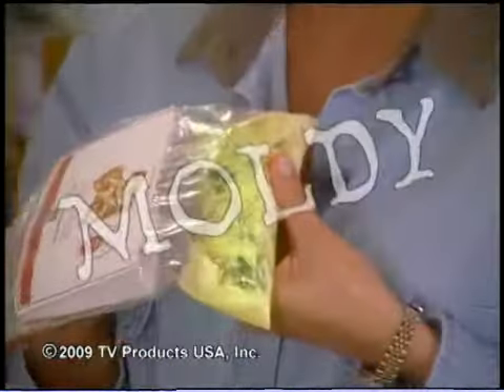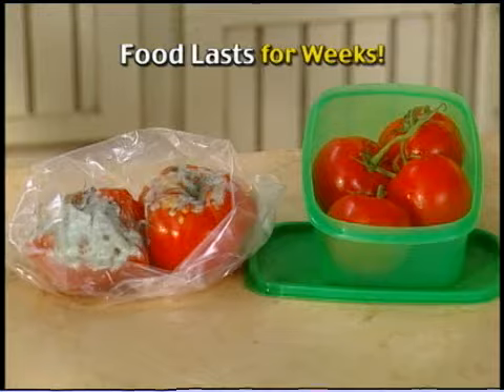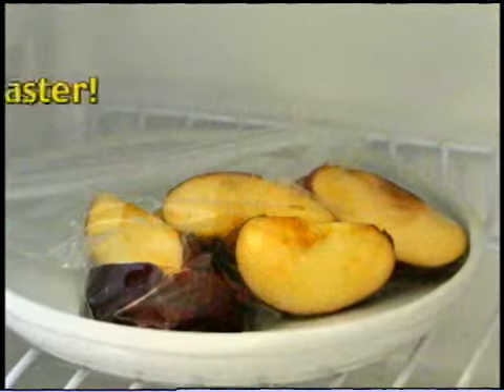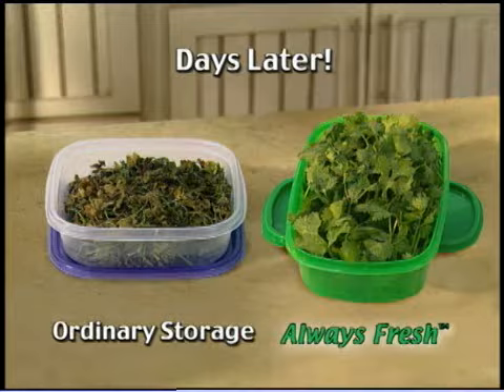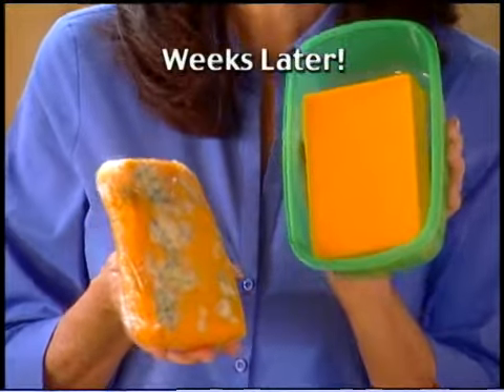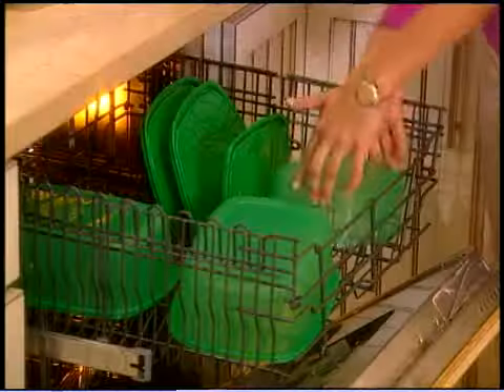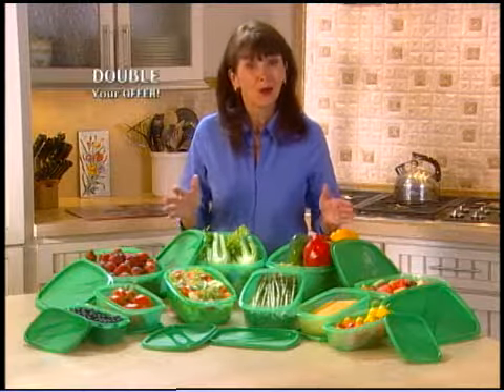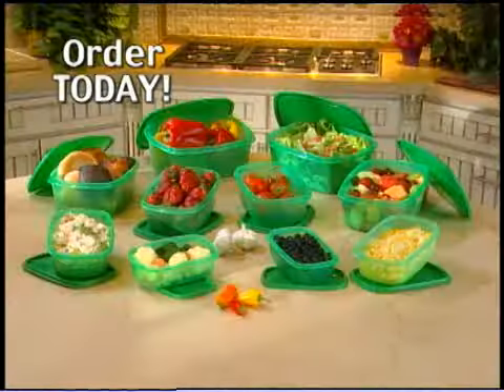Tara Productions Always Fresh WMV 480p 4x3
Tara Productions Always Fresh short form infomercial commercial